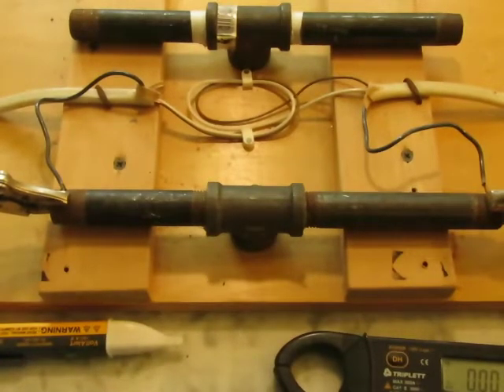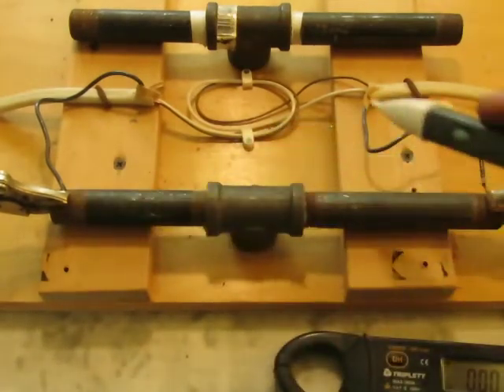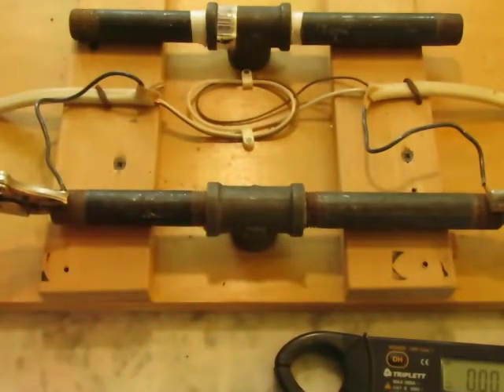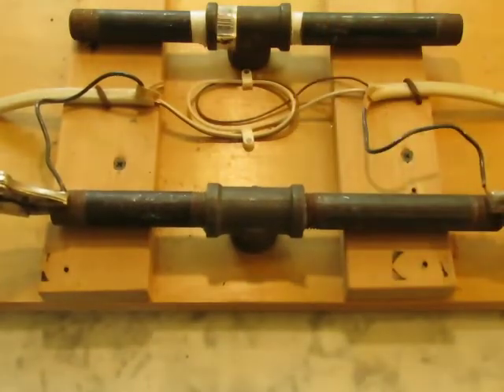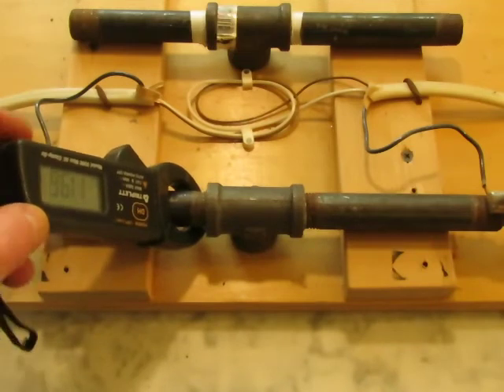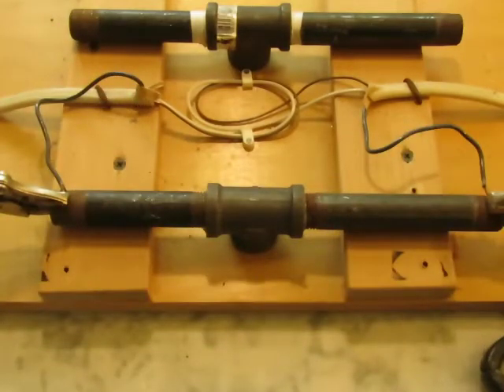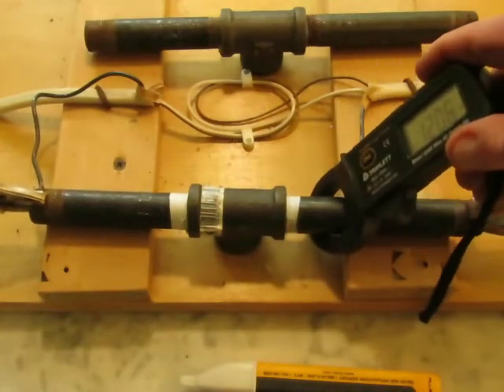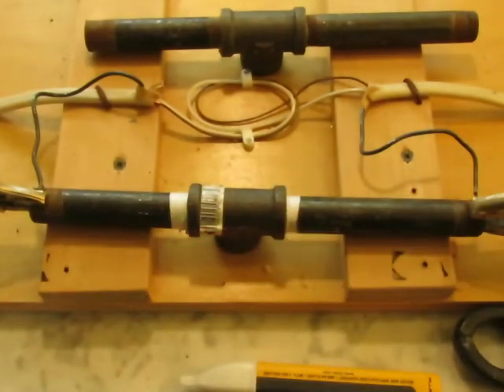Does Teflon Tape break electrical continuity on steel pipe?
Some people assume that Teflon tape creates separation between the pipe and the fitting which would prevent electrical continuity.  This video attempts to show this is not true.  Both pipe set-ups showed "0 OHMS" by multi-meter and the same amperage both sides of the fitting under a 12 amp load.  It was also plugged into an AFCI protected circuit. It appears that pipe assemblies with Teflon tape still establishes an effective ground fault current path when bonded properly.